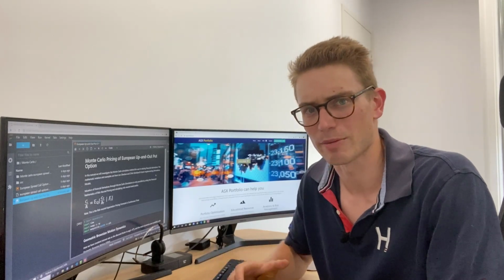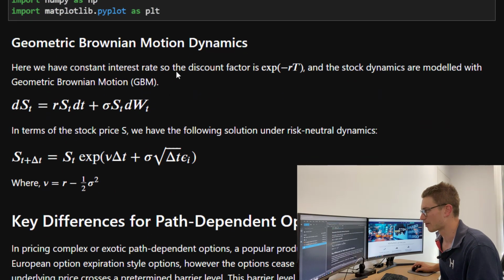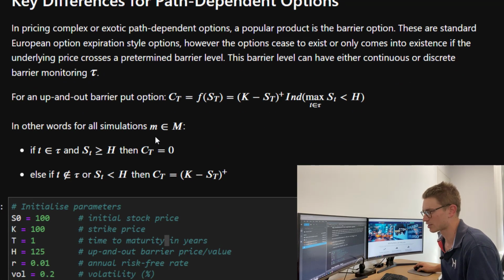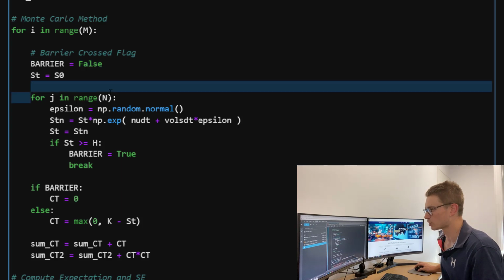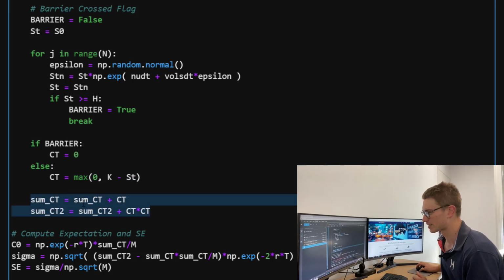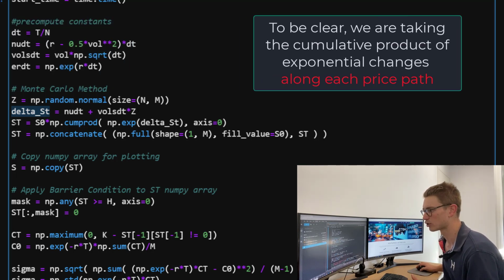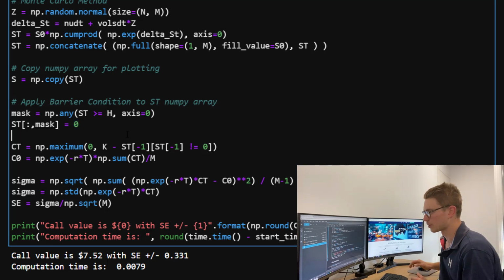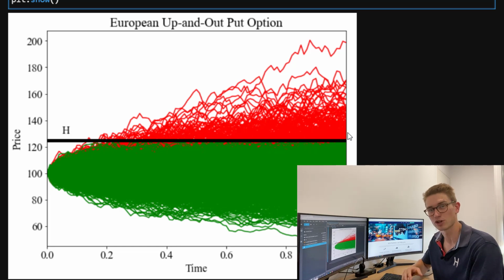Monte Carlo Pricing of a European Barrier Option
In this video we look at pricing Barrier Options using Monte Carlo risk-neutral pricing approach. We show how you can implement the barrier tree model to price an up-and-out put option in Python.

For those who just want to code, please skip ahead to the Python Implementation section. I will take you through two implementations of a slow Python implementation stepping through the monte carlo simulation step by step. The other is a fast implementation using numpy arrays to vectorize these steps , improving overall computation time as N time steps increase.

In this tutorial series we will be breaking down the theory described and published in Steven Shreve’s book’s Stochastic Calculus for Finance I & II. As a guide for implementing these concepts in Python, we will refer to the numerical methods and practices outlined in Les Clewlow & Chris Strickland’s book Implementing Derivatives Models.

00:00 Intro
00:24 Theory
04:00 Step by Step
07:00 Vectorized

ThetaData's API provides both realtime and historical options data for end-of-day, and intraday trades and quotes.